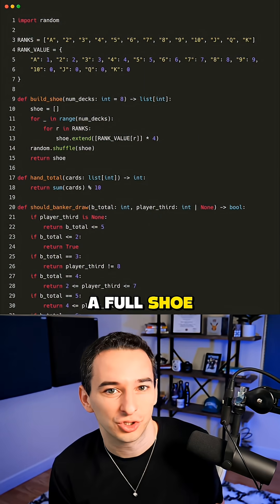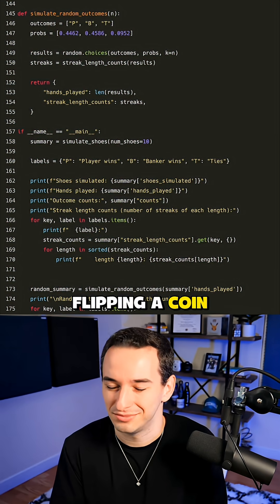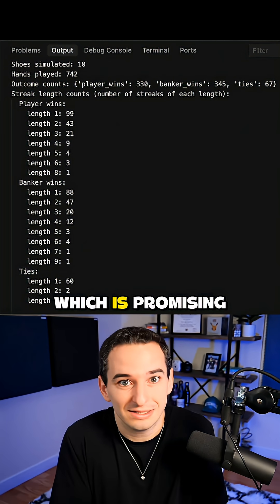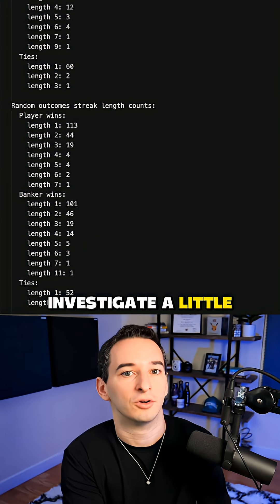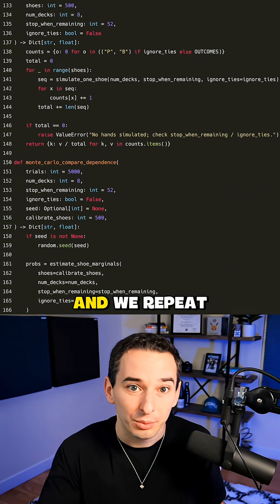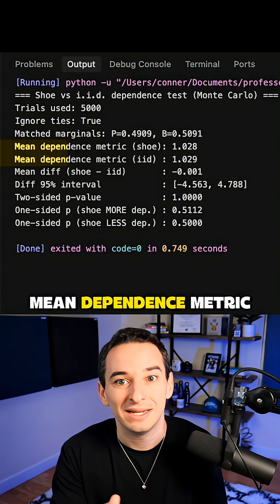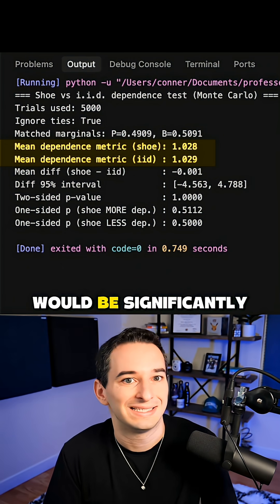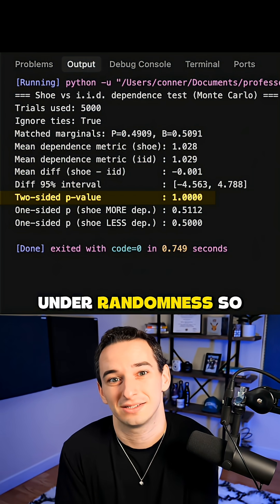Are Baccarat Streaks Real?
Are baccarat streaks real? Is banker or player likely to go on a run? Or is it all a logical fallacy? Let's do the math.